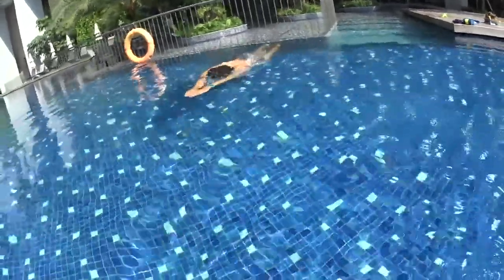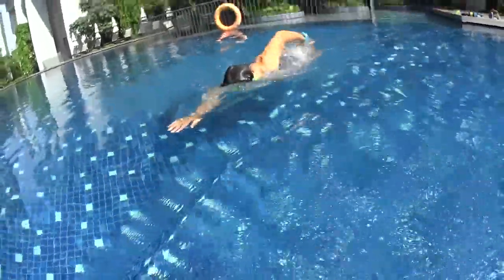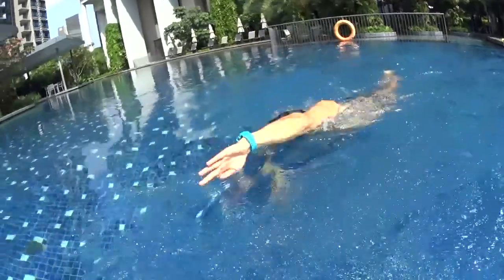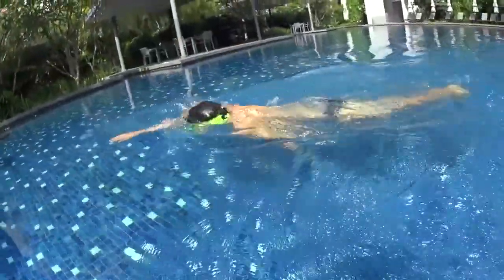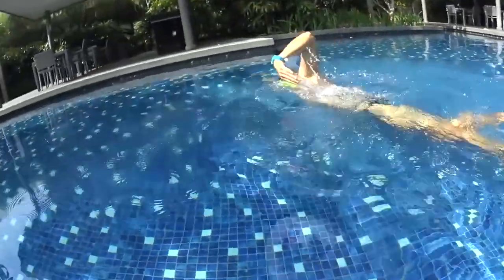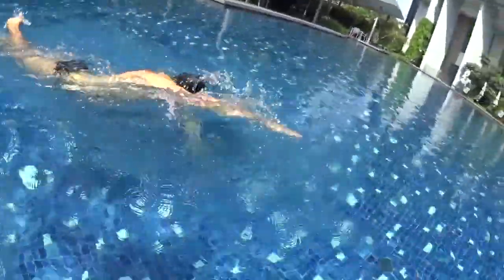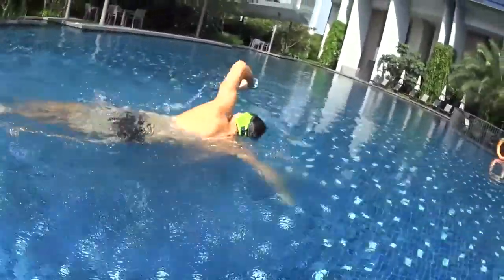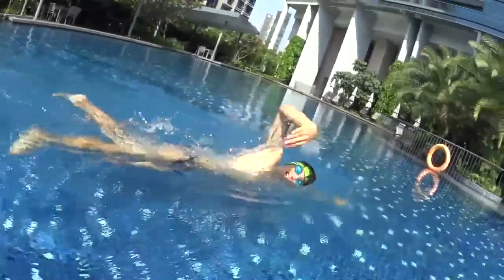L2 STEP3 P3Eval S